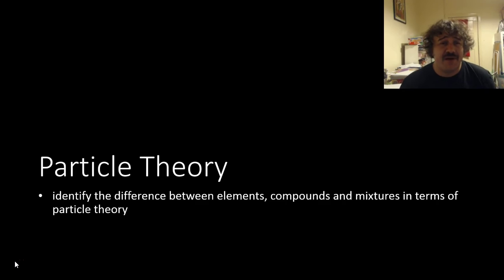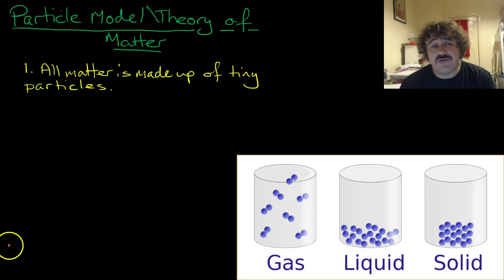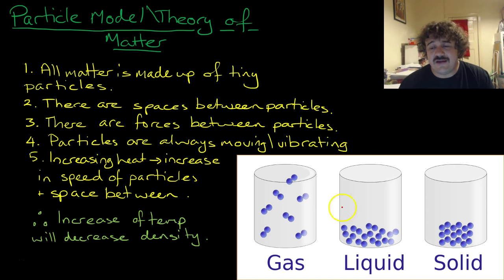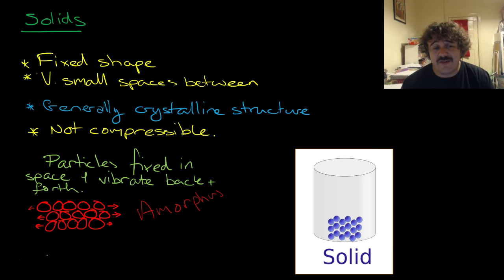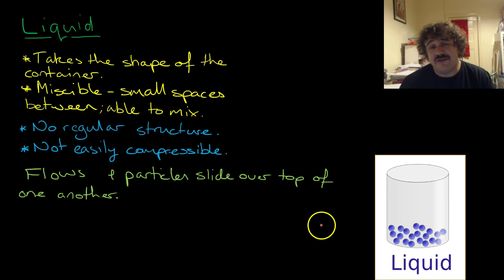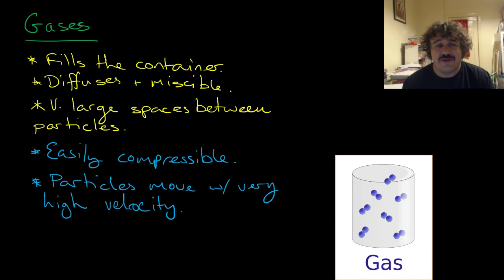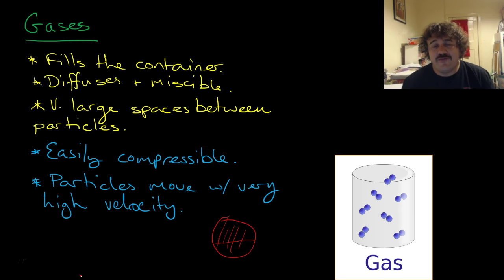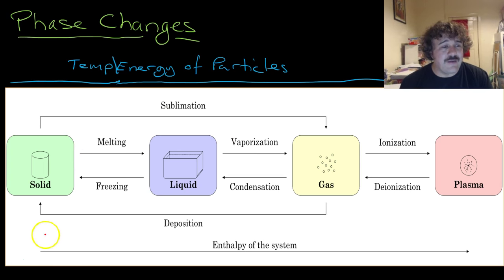Particle Theory: States of Matter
A video relating particle theory to the states/phases of matter.